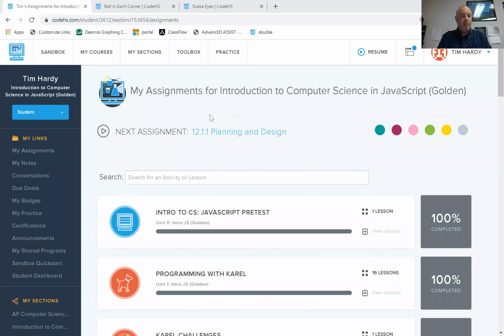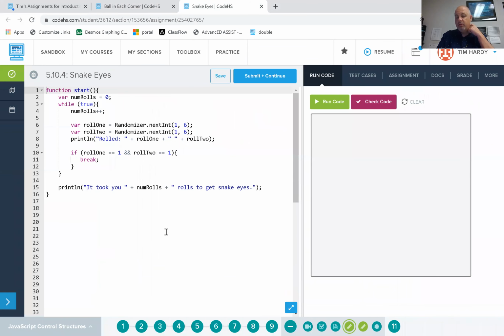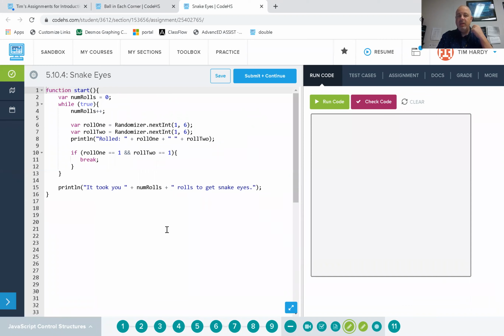Computer Programming - Tim Hardy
Thank you for joining us for LHN Back to School Night 2020!

Lutheran North is a college preparatory high school, grades 9-12, located in Macomb, Michigan. Established in 1972, Lutheran North is one of the best high schools in the area for families searching for the combination of a Christian worldview, co-education, strong academics, an excellent faculty, and abundant leadership opportunities in daily student life, clubs, and athletics. The mission for our school, families, and students is: Learning for Life! Leading in Truth!